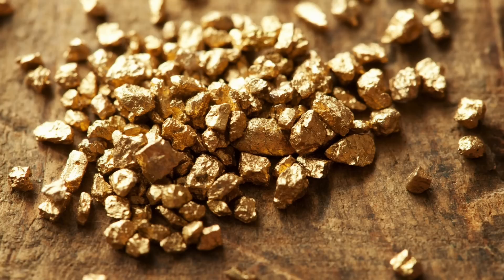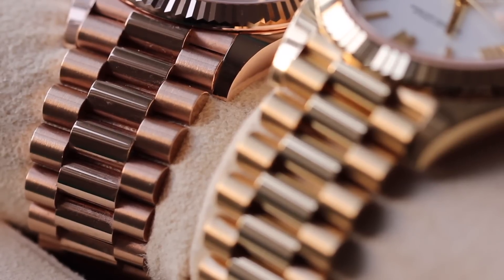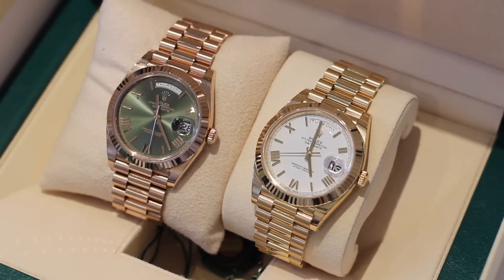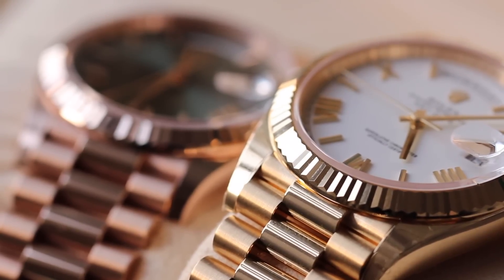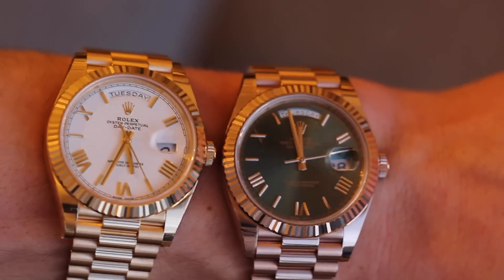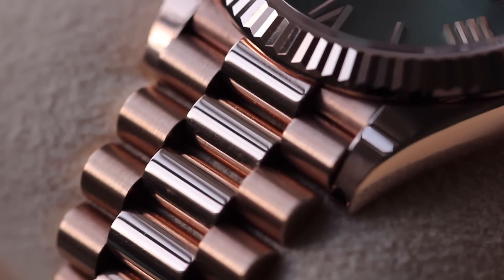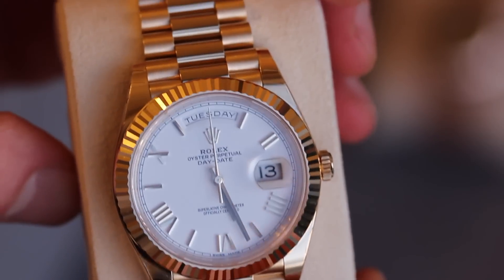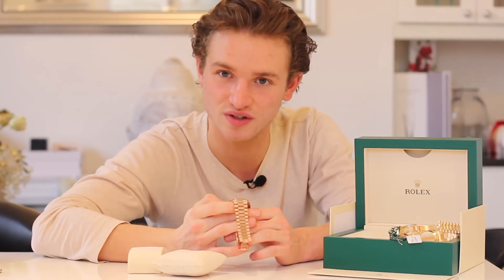Yellow Gold vs Rose Gold (Day-Date)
Dylan of Bijou Diamond Jewellery compares yellow gold and rose gold using the iconic Rolex Day-Date 40 (ref. 228235) (ref. 228238). He talks through the science and chemistry and the different characteristics of the metals when machined into watches.

If you are interested in these pieces or any other pieces in the Rolex collection then don't hesitate to contact the Bijou team for more information.

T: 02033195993